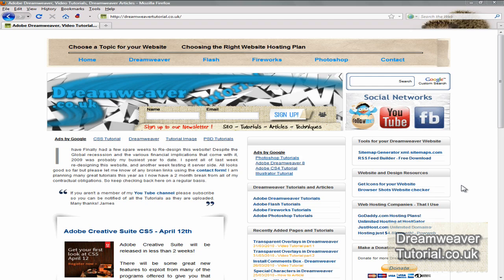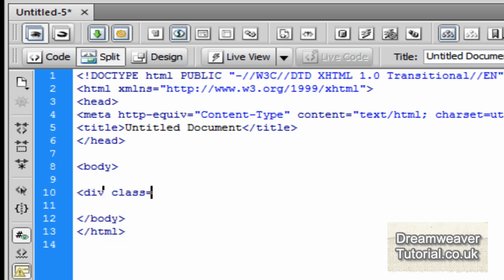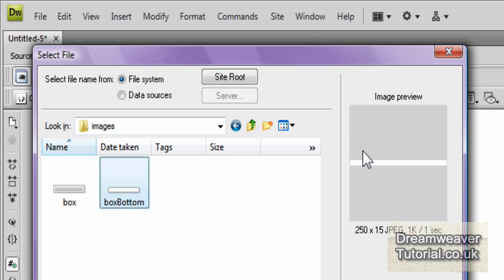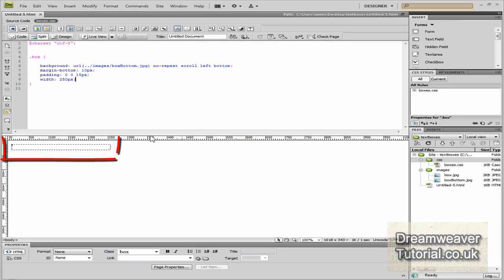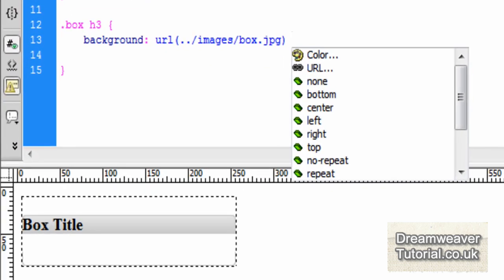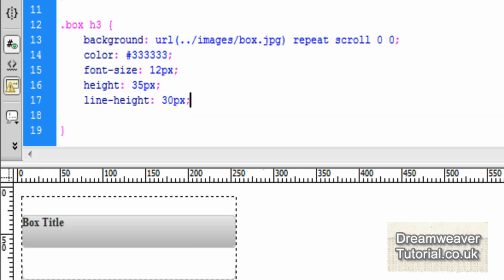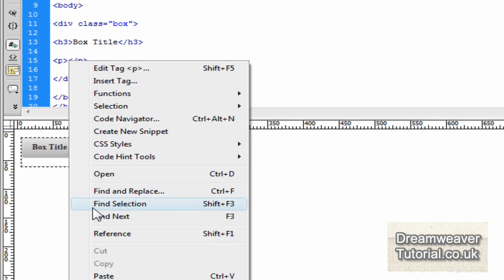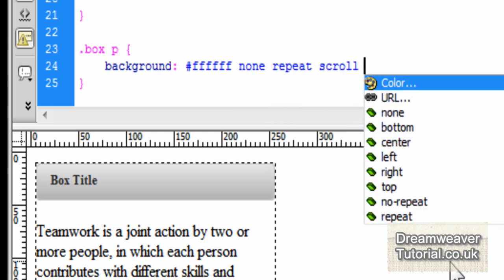Dreamweaver Tutorial - Web Text Boxes in Dreamweaver 1 of 2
30 Day money back guarantee

Heres the short link to download the Dreamweaver Tutorial Files

Released under Creative Commons Attribute License

SCOTLAND version 2.5
UK and Wales version 2.0
USA version 3.0

2 x images
1 x CSS file - finished version
1 x HTML file - finished version

1 x starting files folder named textboxes to recreate the site in Dreamweaver. (you can use the finished files if you do not want to learn how to use the web text boxes)

In this Dreamweaver Tutorial you will learn how to put expanding web text boxes into your website design.  We will use css and background images to create a CSS text box.  We will also use CSS to position the html box.  Scroll text boxes can save you so much time with your Dreamweaver website designs.

A web text box can be used to house a paragraph of text or for website links.   Scrolling text boxes are also great for separating content on your website.